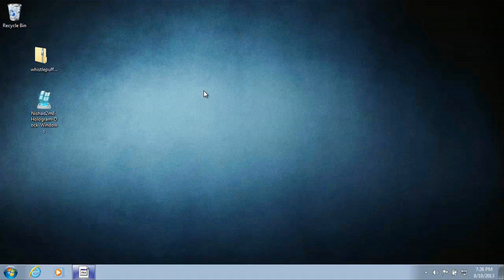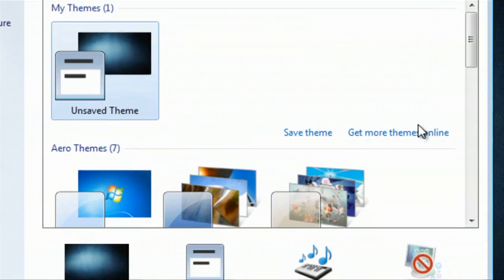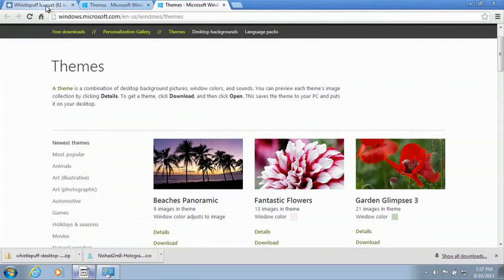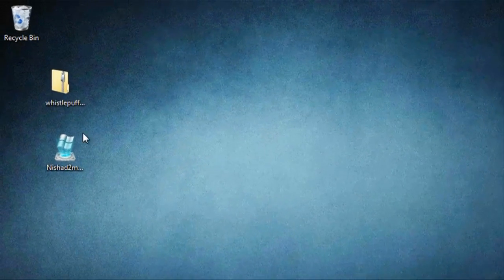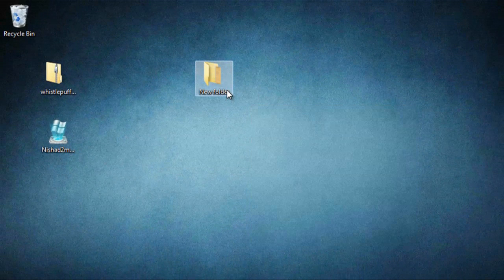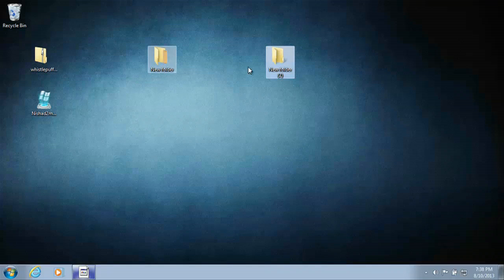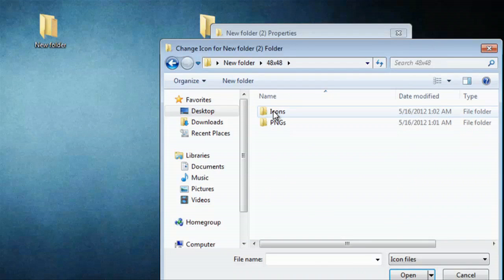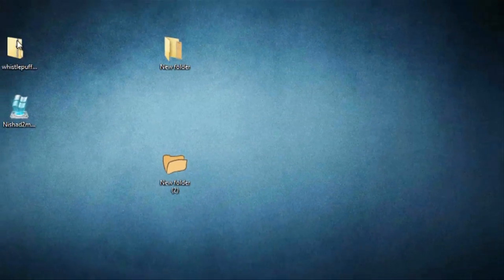How to Install Icon Packs on Windows 7 : Software & Internet Questions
Installing icon packs on Windows 7 requires you to make sure that the icon files end up in a very specific directory on your hard drive. Install icon packs on Windows 7 with help from an experienced Windows professional in this free video clip.

Series Description: Your computer is only as powerful as the software that you choose to run on it. Get tips on various software and Internet questions with help from an experienced Windows professional in this free video series.